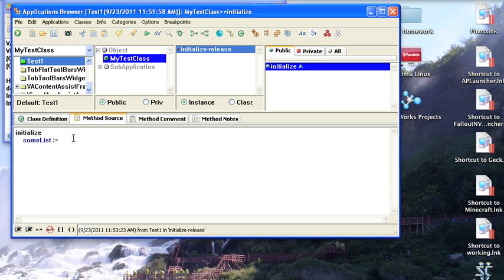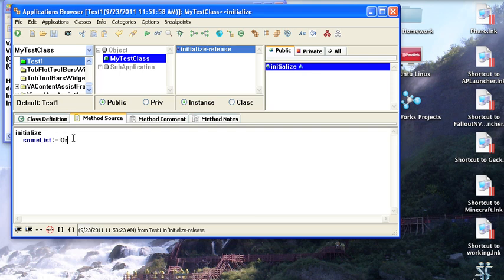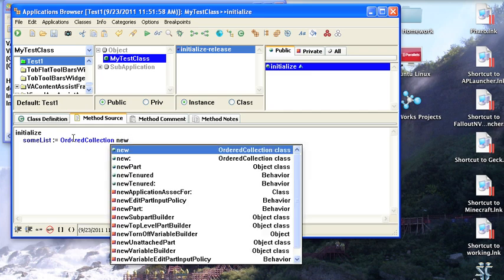ST 4U 136: Code Completion in VA 8.5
VA Smalltalk 8.5 adds code completion to the browsers; today we'll take a look at how that works